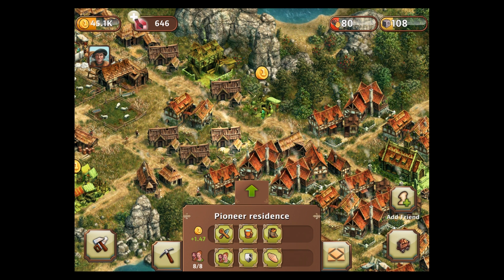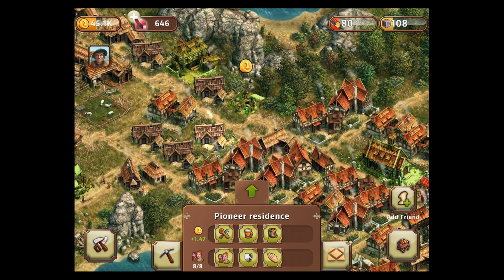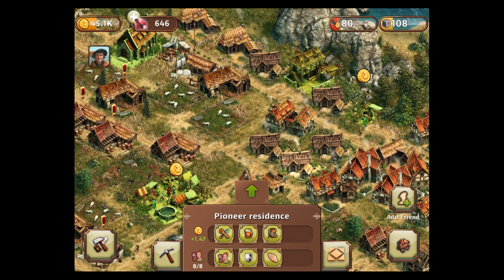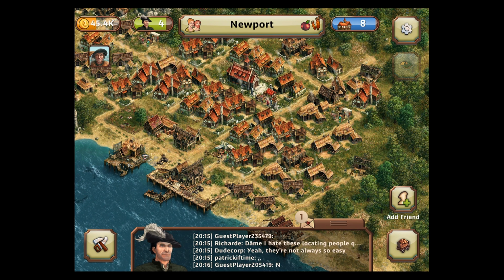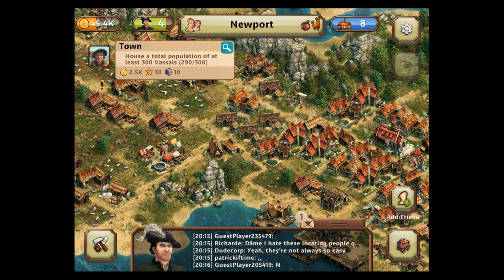Preview: ANNO: Build an Empire (by Ubisoft)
My Preview of the Mobile Build of ANNO: Build an Empire by Ubisoft

***ANNO: One of the world’s most successful city-builder strategy games is now on iPad!

Set sail in ANNO: Build an Empire. Discover uninhabited islands, colonize them and start a unique iPad adventure. Meet the many challenges involved in running a colony, as you juggle managing buildings, resources and your islanders’ various needs. Only through skillful trading, smart diplomacy and insightful city planning will your island flourish and prosper.

BUILD YOUR EMPIRE STONE BY STONE
Make sure your islanders are satisfied. Construct a wide range of buildings to meet each one of their needs, such as entertainment, education or religion.
Handle more than 60 resources and 150 different buildings, each with their own special traits.

BECOME A CITY-PLANNER AND EXPAND YOUR EMPIRE
Start off with just a few peasants on your island and a simple production branch. Prove yourself to be a smart city-planner to make them climb the social ladder up to noblemen!
Acquire more power with your ever growing empire: build a big fleet, discover new islands and widen your realm step by step.
Every island in the game is unique, and offers specific resources which you can plant and harvest!

THE ANNO EXPERIENCE IN YOUR HANDS
For the first time ANNO: Build an Empire brings the whole ANNO experience to your iPad.
Manage your island with a fingertip on the touchscreen. Feel like a true city planner and move buildings on the map with absolute precision.
The touchscreen interface designed specifically for mobile makes the game easy to learn for ANNO newcomers but still challenging to master for the veterans of the series!

TRADING AND DIPLOMACY
Invite friends to join the game and trade resources among each other.
And don’t forget to be diplomatic as trading is the only way to get all the resources you’ll need!

*requires iOS 7.1 and iPad2 or higher*

Attention: A WiFi connection is required to play ANNO: Build an Empire.

***ATTENTION: this application is optimized for iPhone 4s and higher. We cannot guarantee a satisfying gaming experience on lower devices **